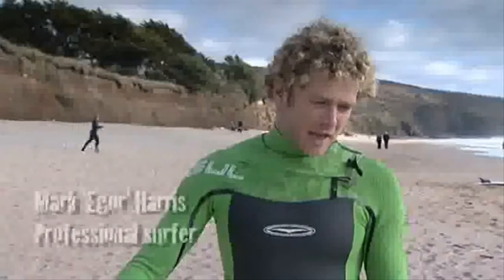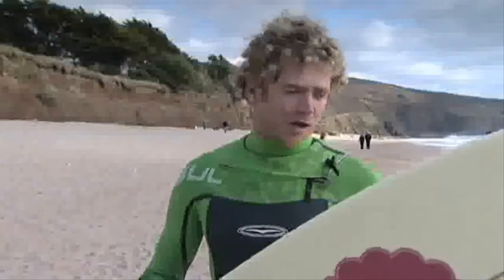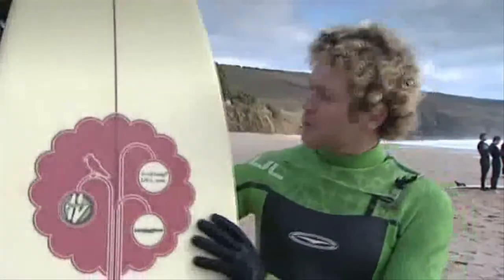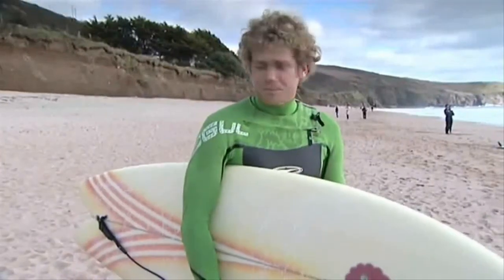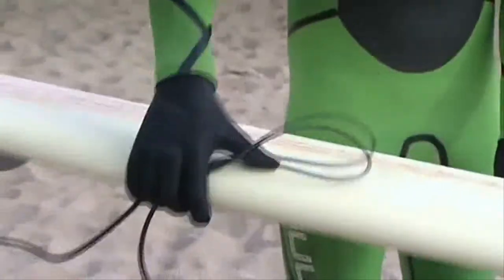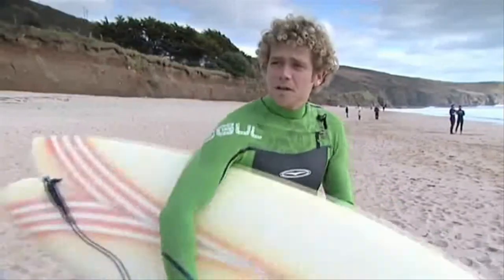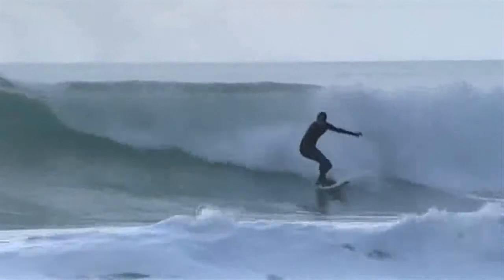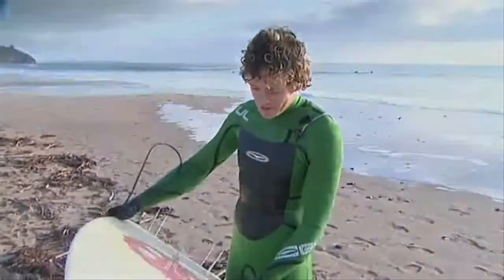Surfing - In a completely eco friendly way!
For amazing deals on hundreds of wetsuits including great brands such as Billabong and Gul visit the Wetsuit Express
We are world wide retailers of such great brands of wetsuit as Billabong, Quiksilver and Gul. We at ocean24seven have vast experience and success in Watersports Retailing dating back to the early '80's - in both shop and mail order retailing and in wholesaling watersports equipment; so you know can buy in confidence from us.